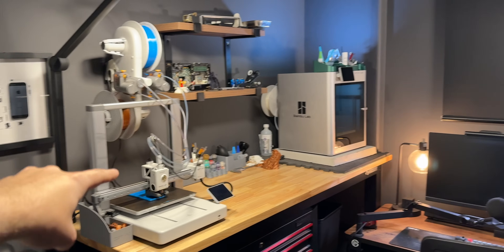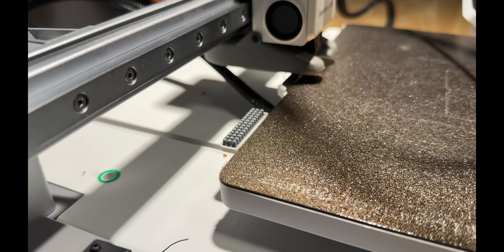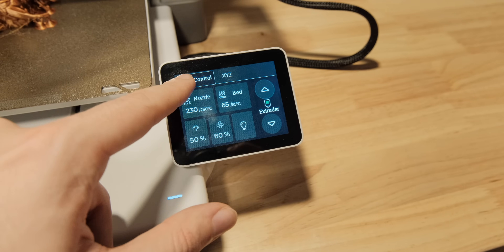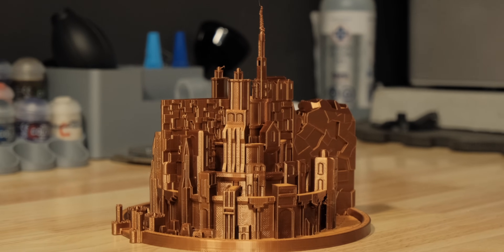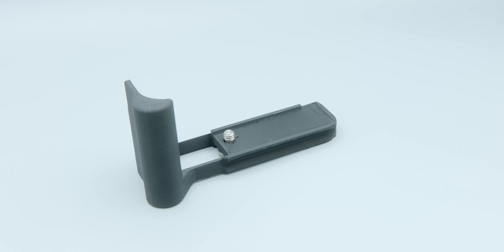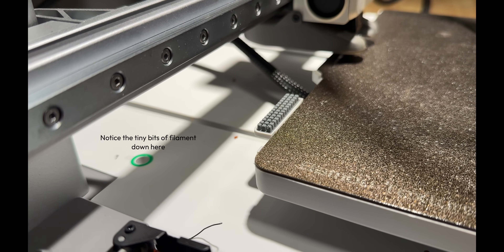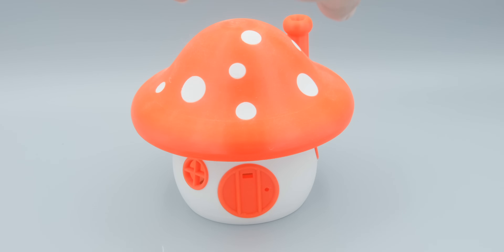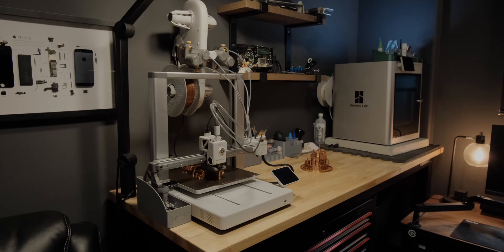Bambu Lab A1: Long Term Review in Under 5 Minutes!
I recently reviewed the Bambu Lab X1 Carbon, and despite it being an amazing printer, it is a bit pricey. That's where the A1 comes in. Nearly identical print quality at a much more affordable price.

Mark